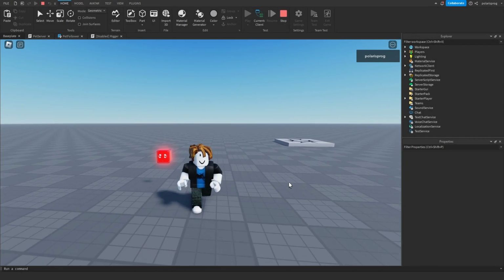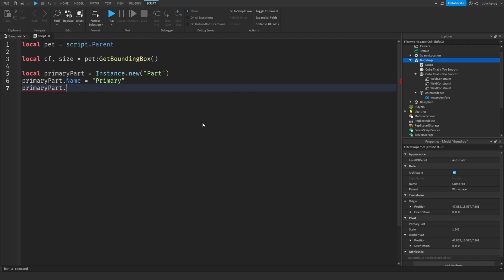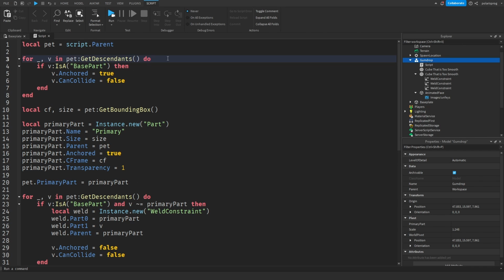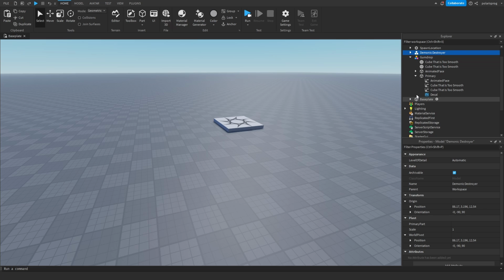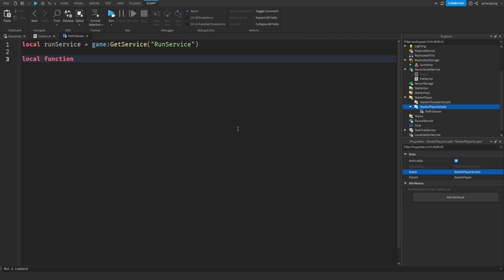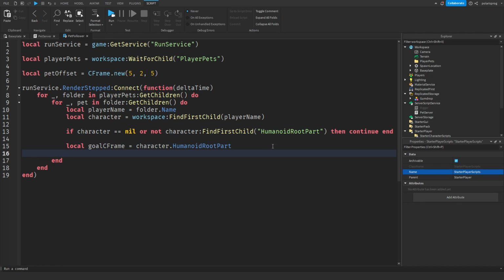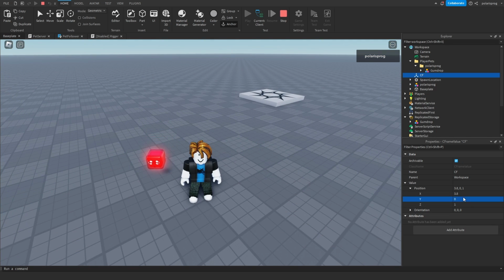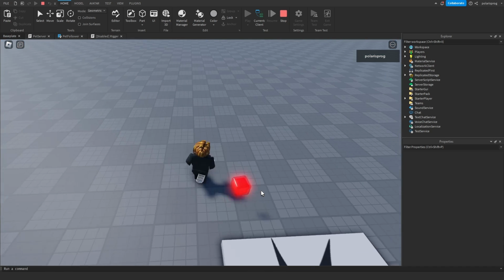How To Make A Pet System In Roblox Studio 2023